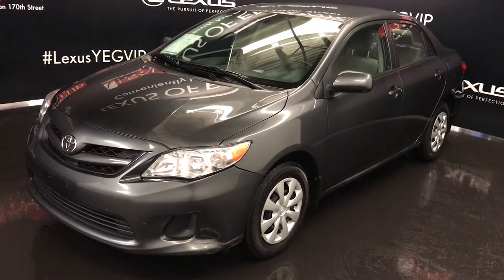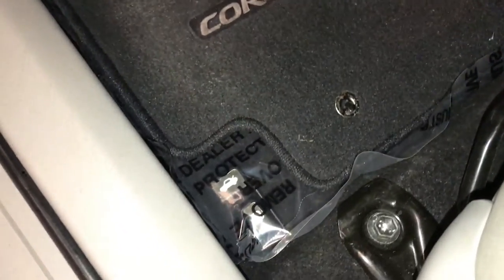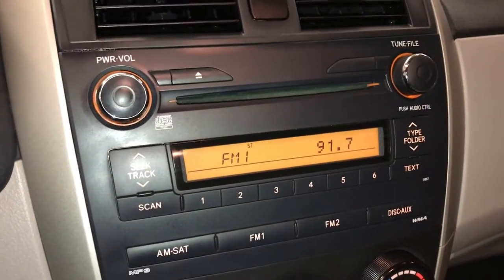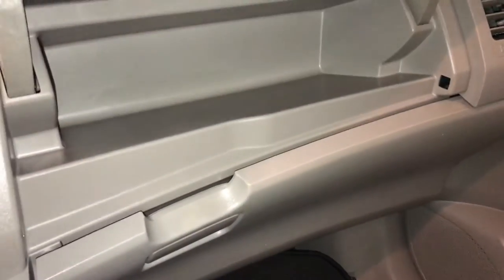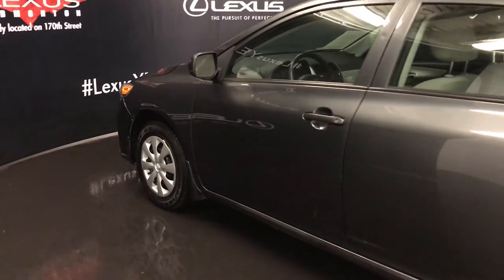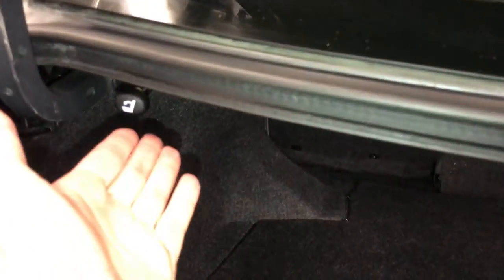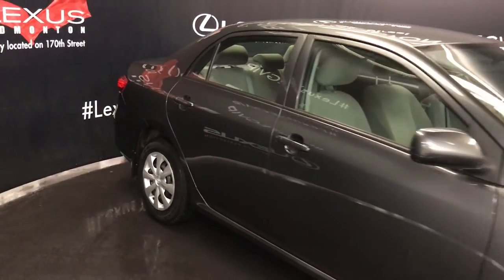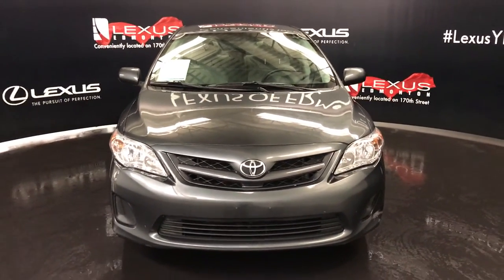Used 2011 Grey Toyota Corolla Auto CE Walkaronud Review | Edson Alberta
This is a 2011 Toyota Corolla 4dr Sdn Auto CE | Lexus of Edmonton with 4-Speed A/T transmission Gray[Magnetic Grey Metallic] color and Ash interior color. This video is recorded and uploaded by cDemo DataDriver.

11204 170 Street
Edmonton, Alberta
T5S 2X1